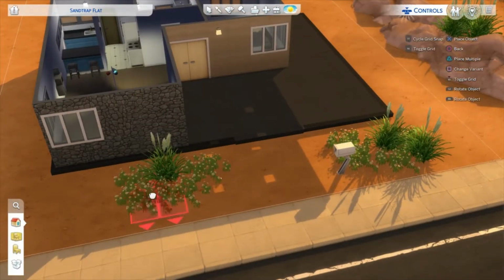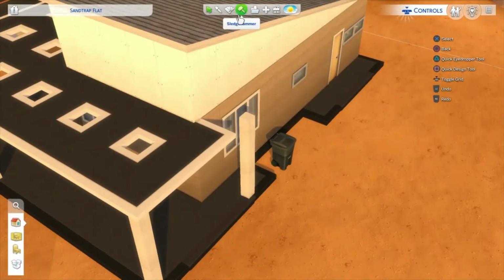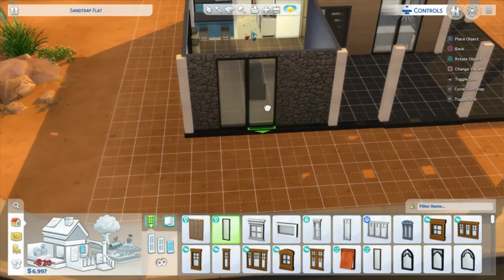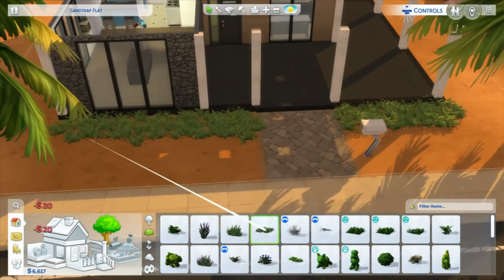making over this oasis springs starter in the sims 4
gallery ID- kelsiekeenan727